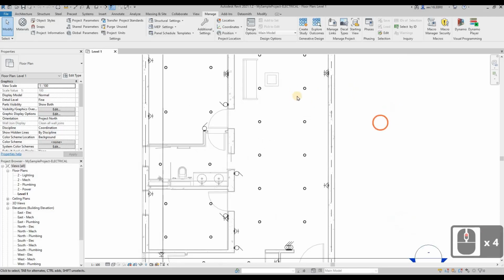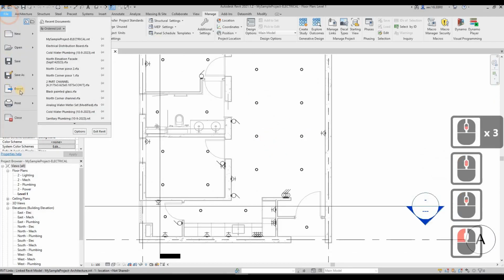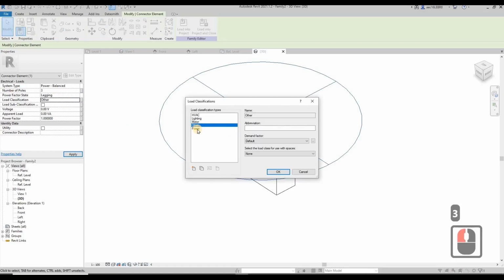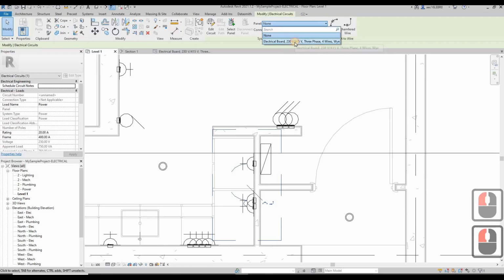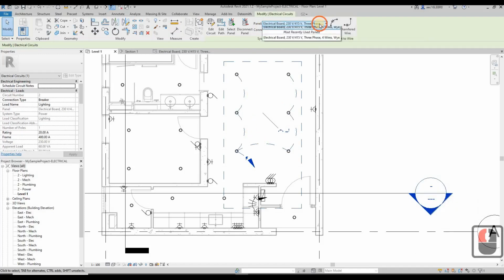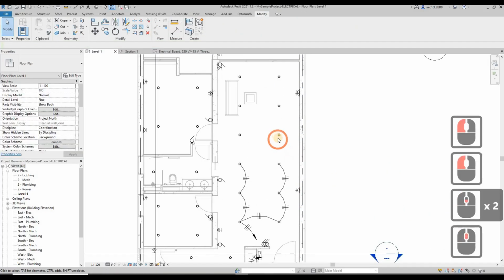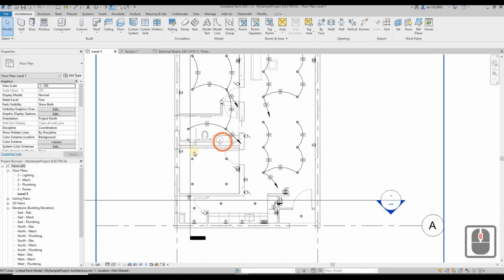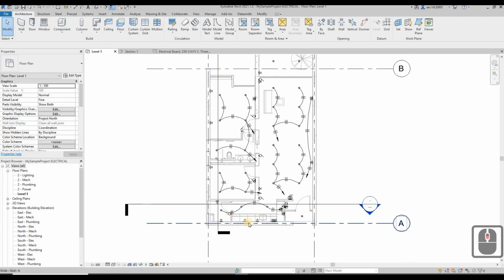BIMKLUE REVIT TUTORIAL- REVIT MEP - Electrical Part 6 Creating Switch Board and Assigning Circuits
REVIT - MODELING OF SMALL APARTMENT - MEP - ELECTRICAL PART 6
Welcome ... we are going to finish up the tutorial for electrical. Before that, we going learn about:
1) Modeling of Electrical Distribution Board.
2) Panel Schedule.
3) Assigning Circuits to the Electrical Board.

It is useful. Let's BIM together!

You are making a right choice to learn BIM.